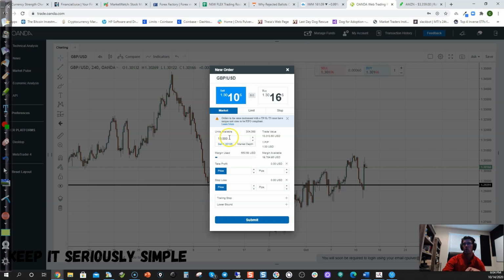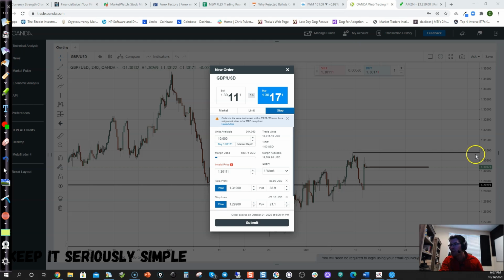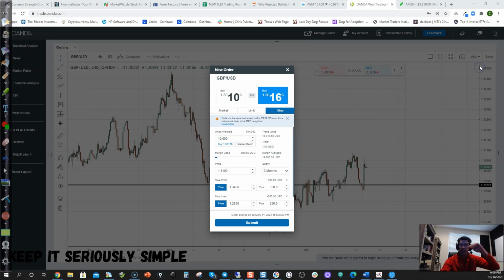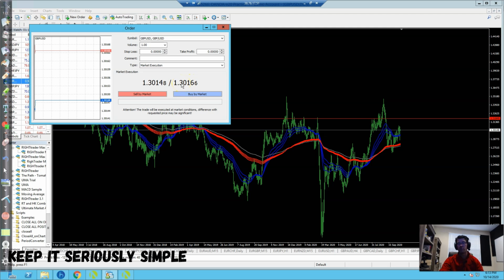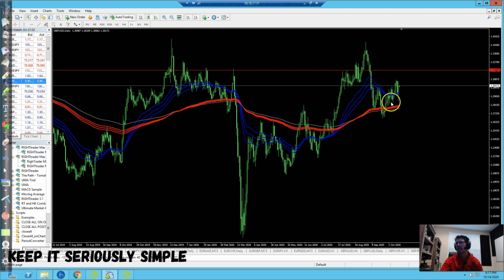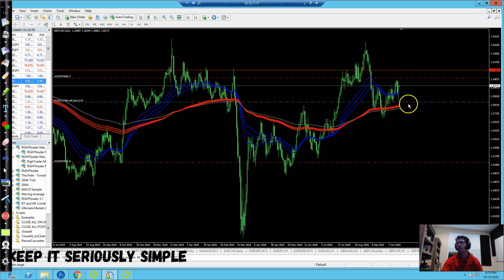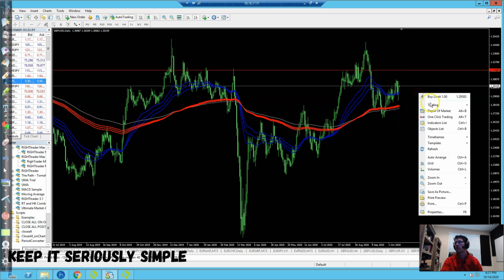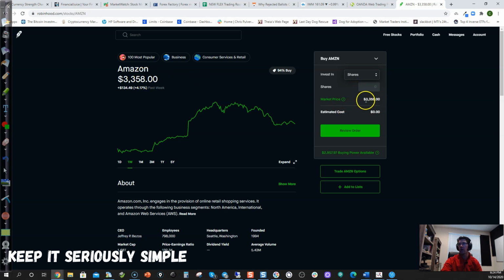Best Trading Strategies - Trading 101 Broker Order Types (How to BUY & SELL) Part 2 of 2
Welcome to another installment of the Keep It Seriously Simple (K.I.S.S.) video series.

By popular demand and request, this video focuses on Broker Order Types (Market BUY/SELL; Pending BUY/SELL). It may seem like a basic lesson, but this is definitely a FAQ from traders in my trading room. In this video, you'll learn about the broker order types with some examples.

For a comprehensive Educational Series on Technical Analysis, Market Structure, Price Patterns, and Strategies, you can rent/buy videos on demand

After much anticipation, I have a brand new High Octane Trading Course that I launched with my longtime friend Rob Booker. The signals are live and course is 100% ready for all that join. Premium t-shirts available

If interested in joining Chris Pulver’s Flex Trading Room, visit Smart Trader’s Marketplace

For helpful broker information, contact Forest Park FX . If you mention my name, they’ll help you find the best broker to suit your trading needs.